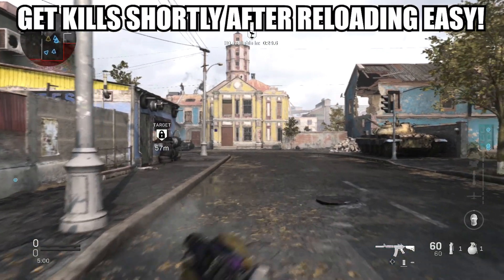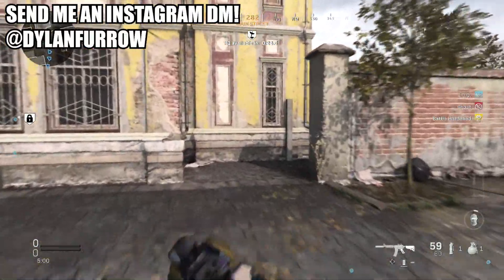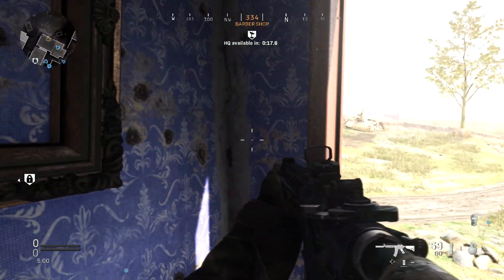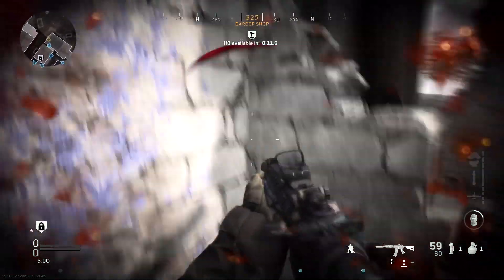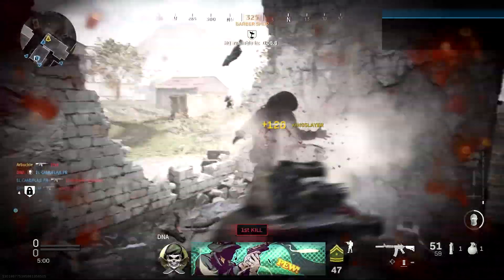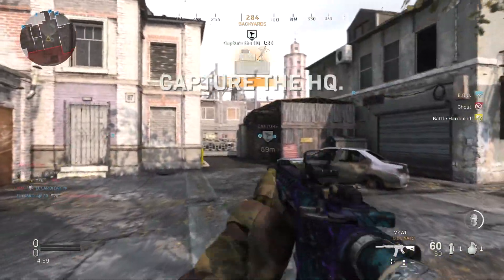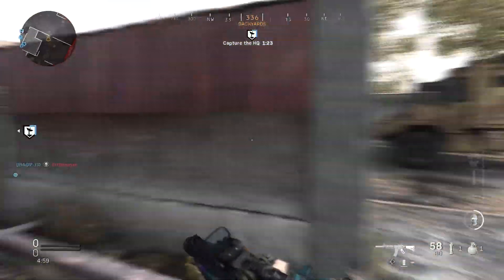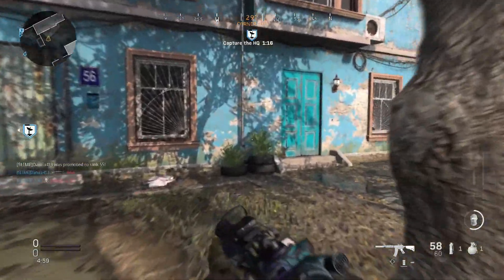"Get kills shortly after reloading" FASTEST and EASIEST Way! (Modern Warfare)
102% 154K/150K

In this video, I show you how to get kills shortly after reloading in Call of Duty Modern Warfare.